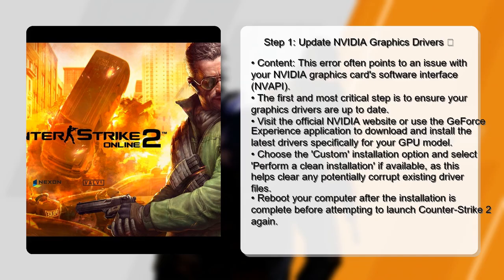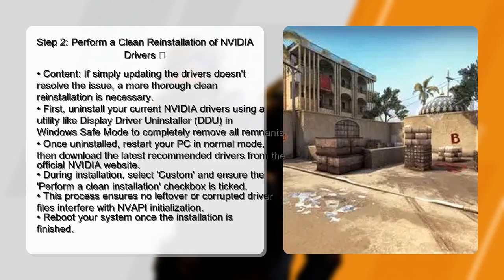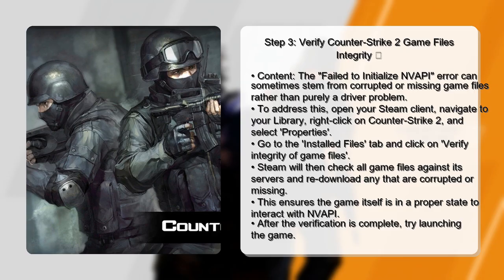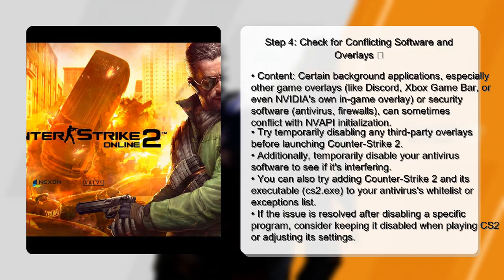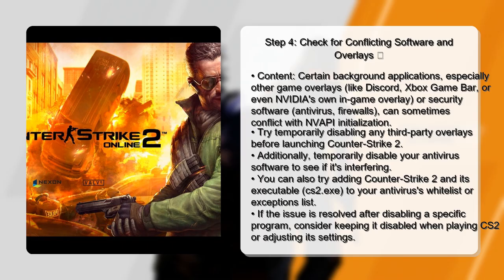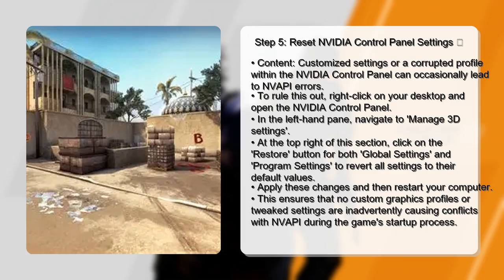What Is “Fatal Error: Failed to Initialize NVAPI” in Counter-Strike 2 and How to Fix It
In this video, we’ll explain what this Counter-Strike 2 error means and how you can fix it step-by-step. From server issues to graphics or VAC authentication problems, follow these simple methods to get back in the game quickly!

🔧 Covered in this video:
– Easy PC and Steam fixes
– Network and game-file troubleshooting

💬 Comment your error code below and we’ll make a guide for it!